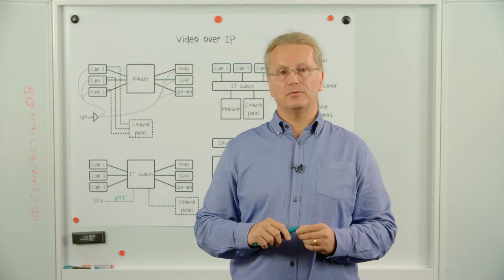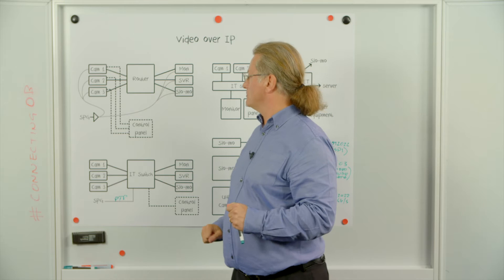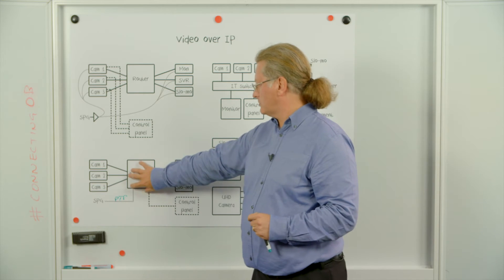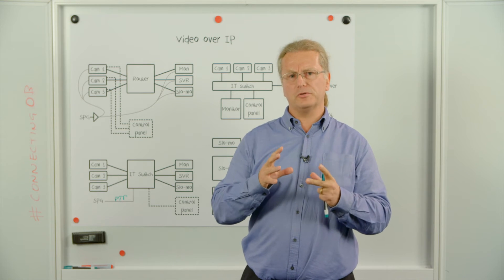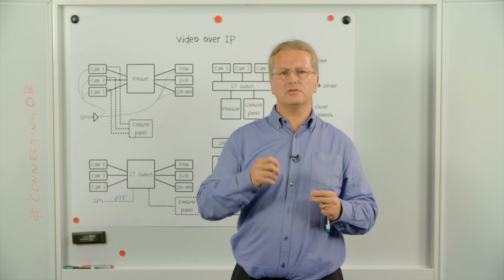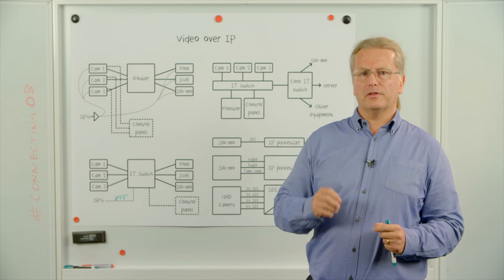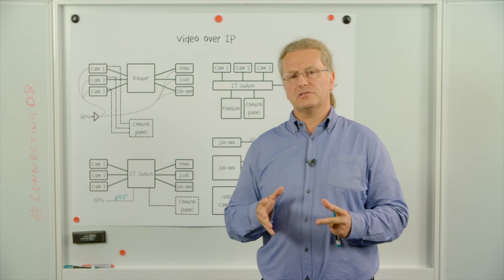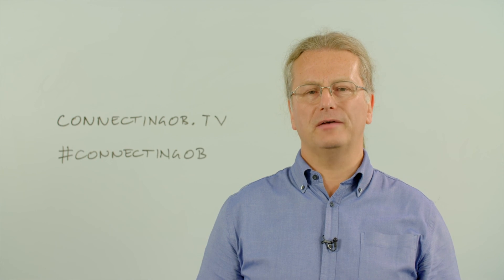Video over IP is coming, but when should you switch? ConnectingOB - Ep.5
The shift to video over IP is inevitable, but when will the pros definitely outweigh the cons? In the last episode of ConnectingOB, Geoff illustrates some of the advantages and pitfalls of video over IP.